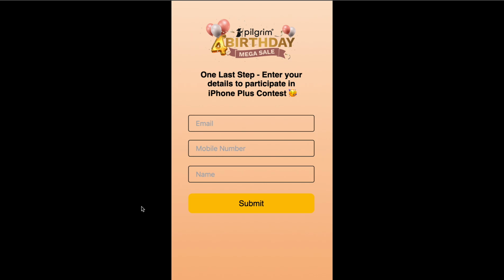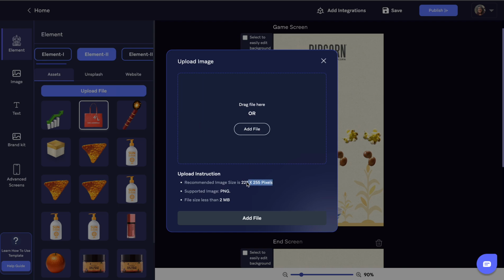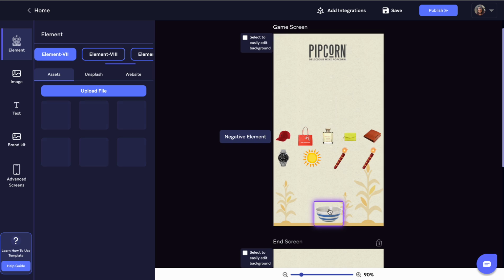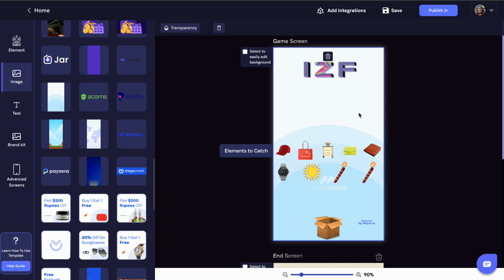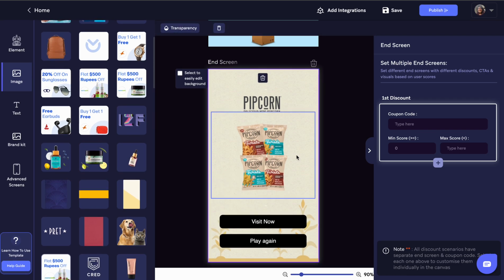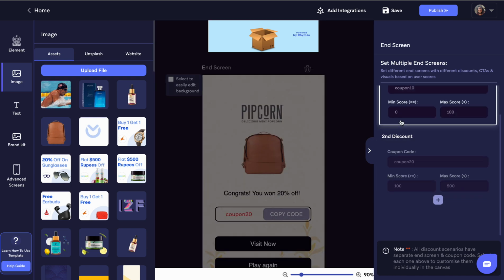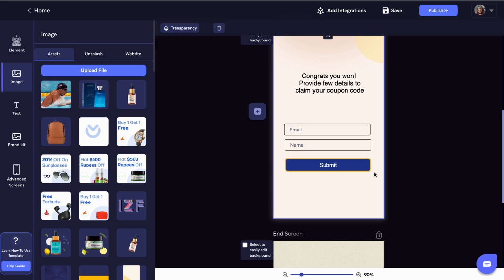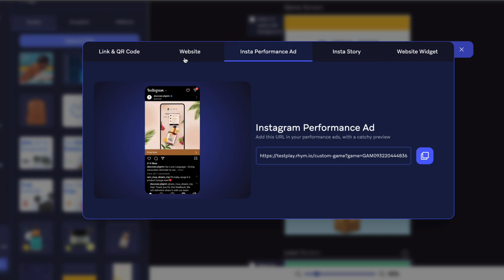Catcher/Falling Objects - Step-by-Step Guide to Customise the Fame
Catch & Dodge is an engaging game where players collect falling objects or products, accumulating points for each item caught. At the same time, they must dodge negative or undesirable elements that subtract from their score. All within 30 seconds.

With each play, users get familiarized with your flagship products or features as they aim to collect them, while also becoming aware of what your brand explicitly does not offer or stand against. This dual approach makes it a powerful game to engage, educate & convert